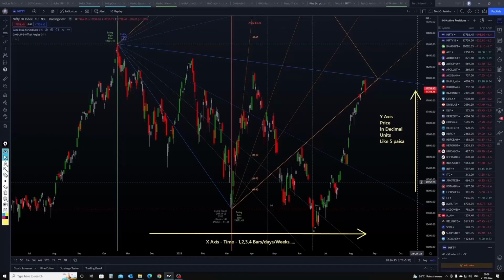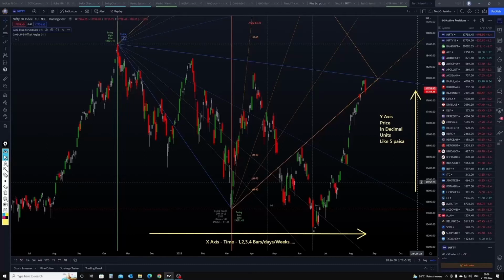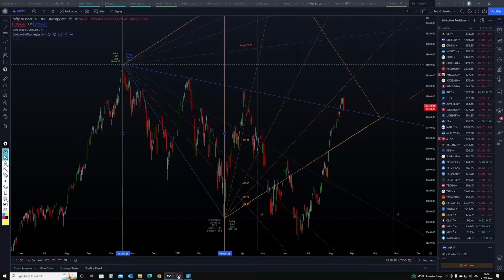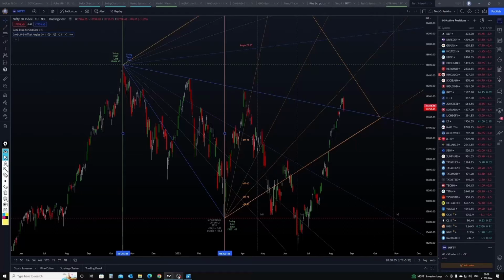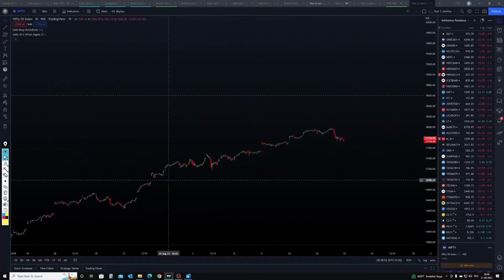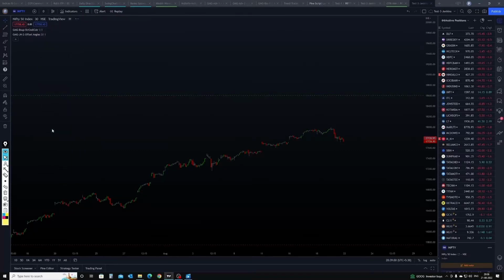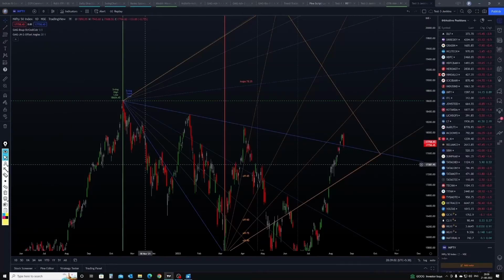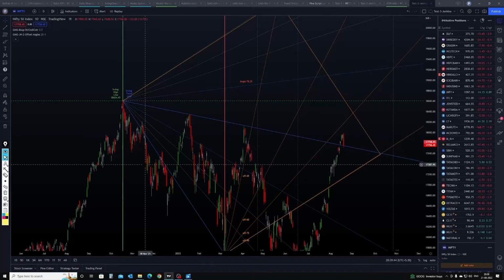3. Market Geometry Basics, Troubleshooting, and how to use Geometric tools | Visual Decisions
The video explains in detail about Geometry, as applied on a price chart and its nuances and difficulties. This leads to various Do's and Don'ts while using Geometry on a price chart. It discusses about the limitations of Geometry w.r.t Trading View. Errors in script and its workarounds are also discussed.